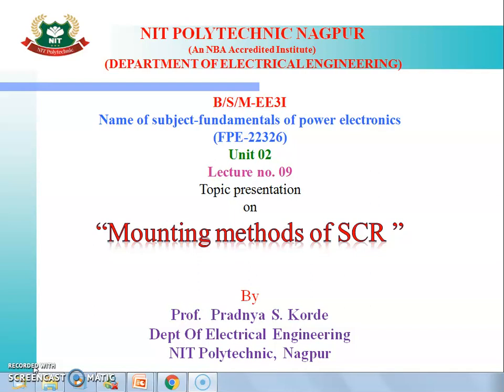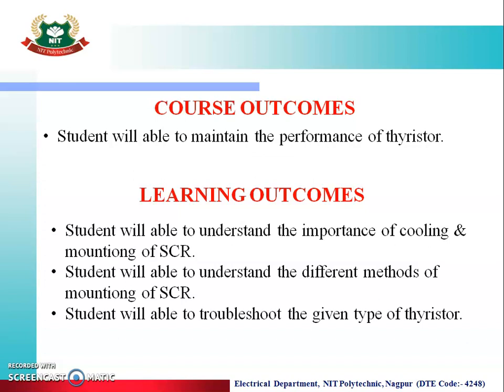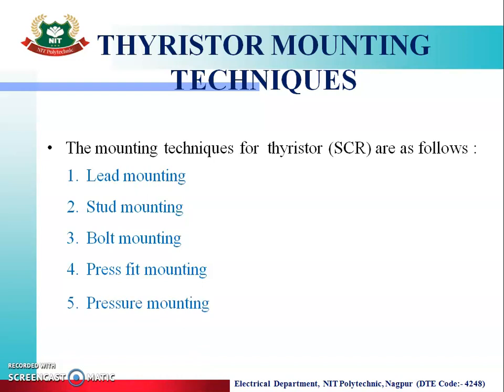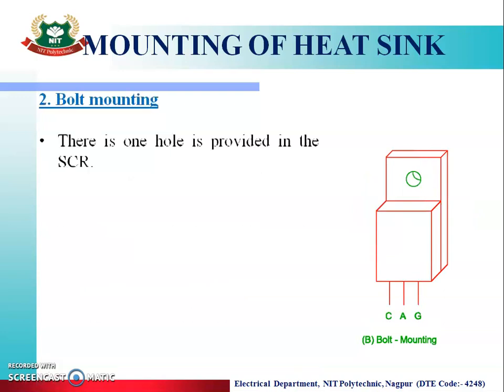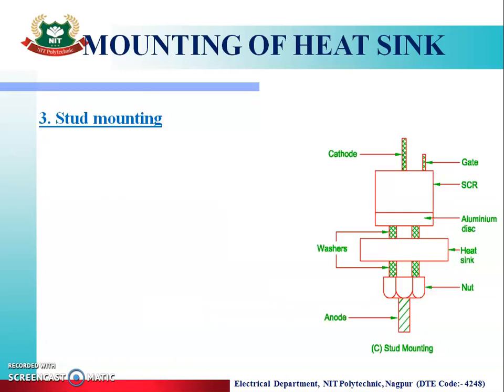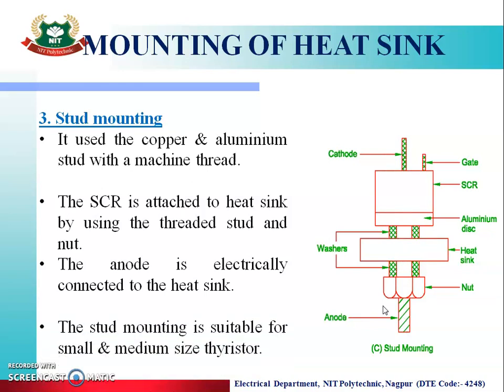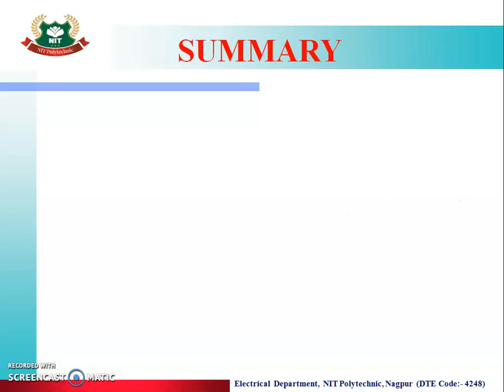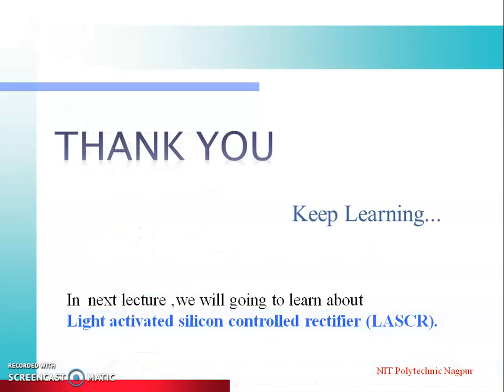FPE (22326): Lecture 9-Mounting methods of SCR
Video from Pradnya